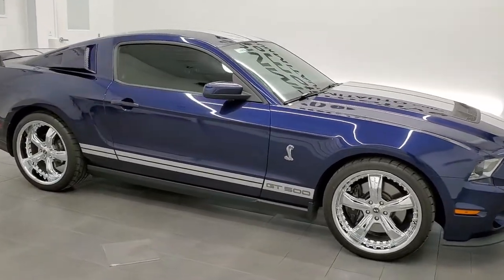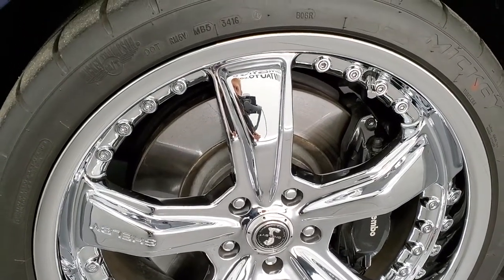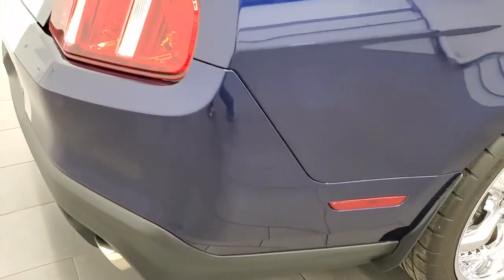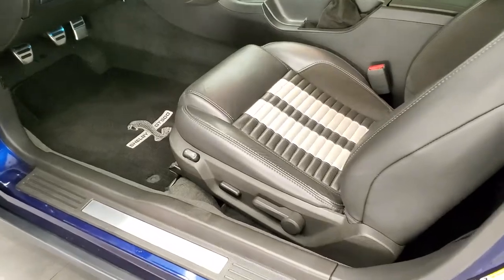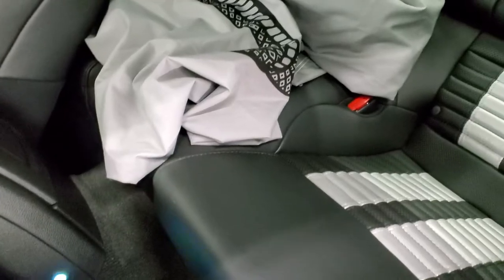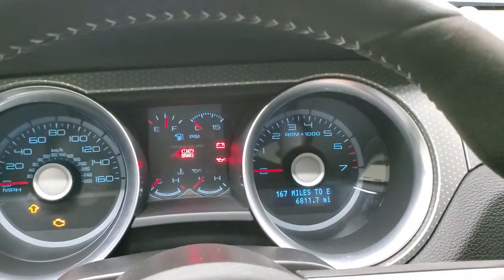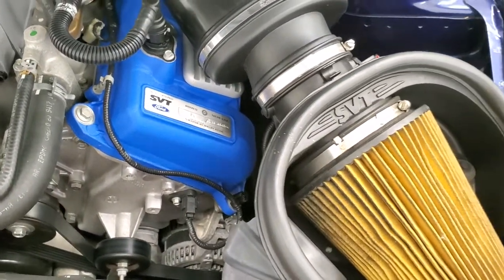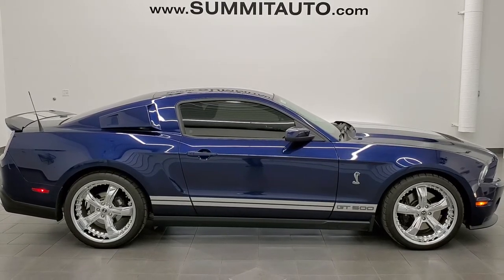2011 FORD MUSTANG SHELBY GT500 KONA BLUE METALLIC WALK AROUND REVIEW 11987Z SOLD!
STOCK: 11987Z
PRICE: $45,991
MILES: 6,768
MAKE: FORD
MODEL: MUSTANG GT500
VIN: 1ZVBP8JS7B5136356
LOCATION: FOND DU LAC OSHKOSH WISCONSIN, 54937 TRUCKS ON 41

CLEAN TITLE HISTORY! 5.4 Liter DOHC Supercharged V8 Engine, 550 Horsepower, Two Door Coupe, GT500 Center Stripes, GT500 Side Stripes, 6 Speed Manual Transmission Stick Shift, Rear Wheel Drive RWD 4x2 Two Wheel Drive, Power Driver's Seat, Non Smoker, Charcoal Leather Seats with Silver Racing Stripes, Cobra Embossed Backrests, Black Ebony Leather Seats, Dual Rear Exhaust, Power Mirrors With Built-in Blindspot Mirrors, Advancetrac with Electronic Stability Traction Control, 3.55 Gears, Mickey Thompson Tires, 20" Premium Wheels, Chromed Shelby Rims, Brembo Front Disc Brakes, Decklid Spoiler, Fog Lights, HID High Intensity Discharge Headlights, LED Tail Lamps, Easy Fuel Capless Fuel Fill, Chrome Tipped Exhaust, AM / FM Radio Tuner, Sirius/XM Satellite Radio Capabilities Sirius / XM, CD Player, Microsoft SYNC System with Bluetooth, Hands-Free Audio System Blue Tooth, Auxiliary MP3 Jack Portable Audio Connection, USB Jack Portable Audio Connection, Keyless Entry System, Shelby GT 500 Full Vehicle Car Cover, Rear Window Defroster, Driver and Passenger Front Air Bags, L.A.T.C.H. Child Safety System, Side Curtain Air Bags SRS Safety Restraint System, Multi-Function Steering Wheel Controls, Compass, Outside Temperature Display and Mileage Display, Factory Floormats, Ambient Color Change Lighting, Air Conditioning AC, Cruise Control, Power Locks, Power Windows, Tilt Steering Wheel, Automatic Headlights Autolamp, Kona Blue Metallic, CLEAN AUTOCHECK! Very very clean inside and out! This is one of the sharpest 2011 Ford Mustang GT500 cars we have ever had on our lot! Make your move before this super clean ride is gone!

STOCK: 11987Z
PRICE: $45,991
MILES: 6,768
MAKE: FORD
MODEL: MUSTANG GT500
VIN: 1ZVBP8JS7B5136356